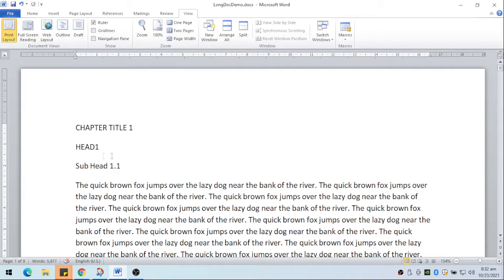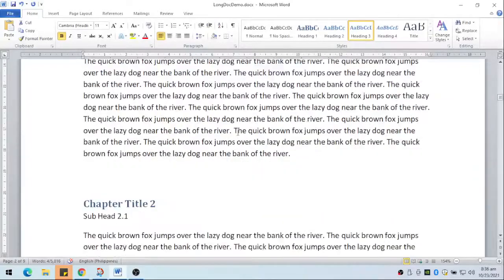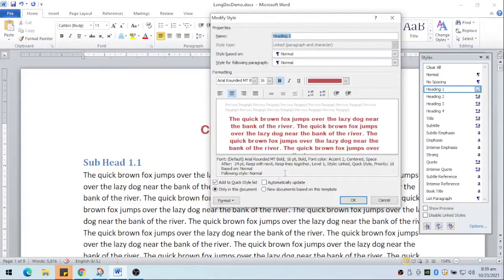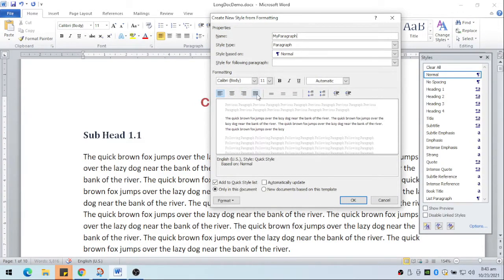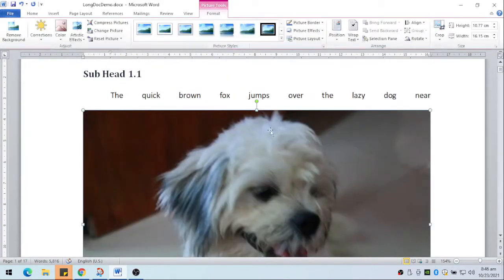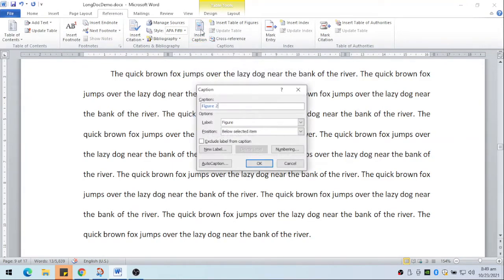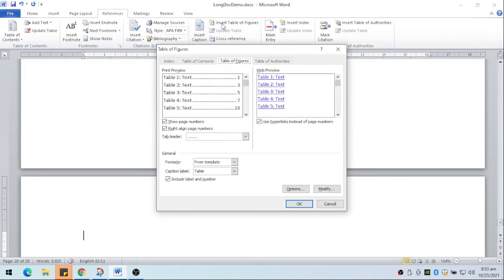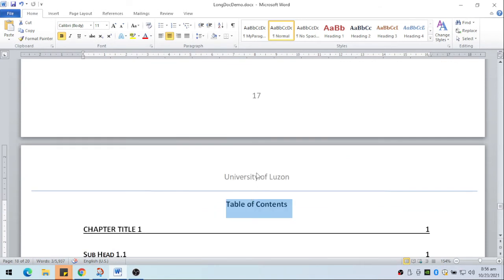MS Word: Managing Long Documents (Table of Contents, Headers, etc..) by Sir Eudz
Video lecture on MS Word - how to manage long documents.  Topics include
using Styles, Header, Footers, Paging, Inserting Section Breaks, Table of Contents, Table of Figures, Inserting Captions, etc.